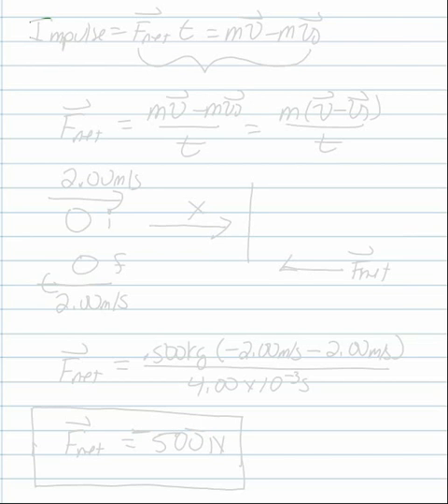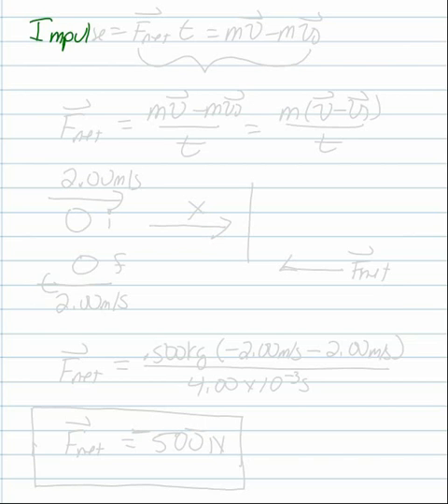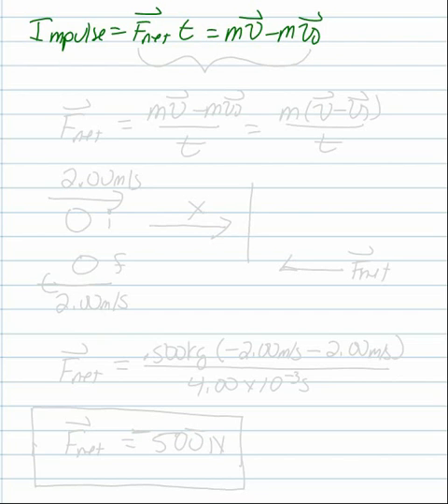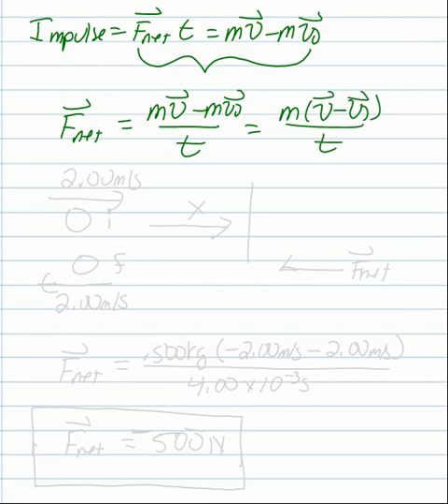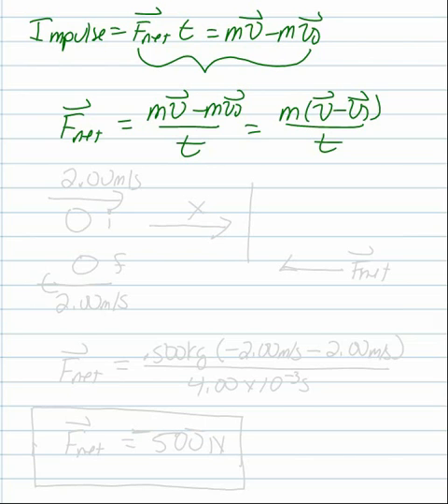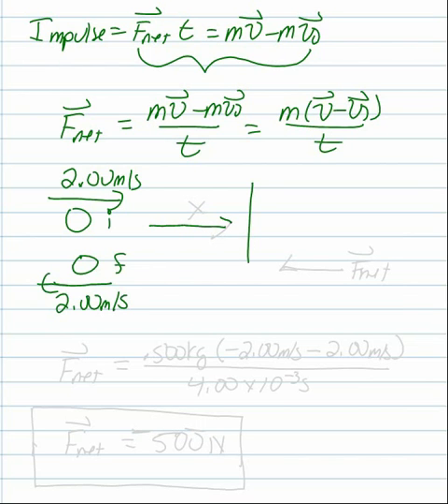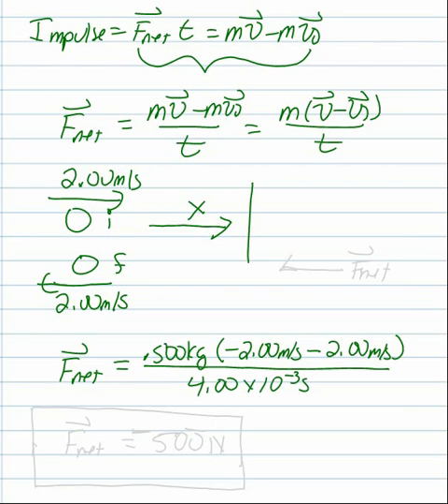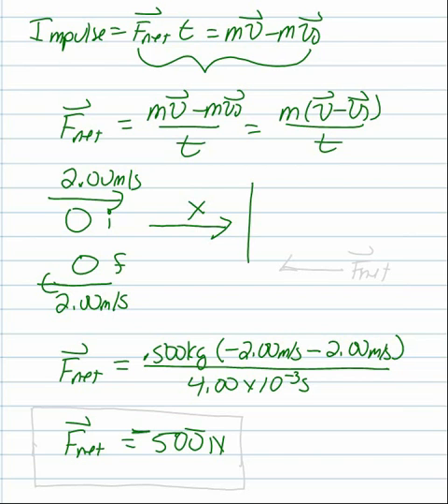Ball to wall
Impulse/momentum and net force as a ball hits a wall and changes direction